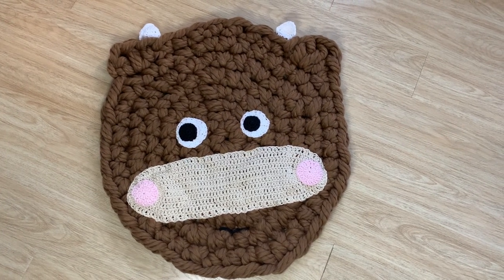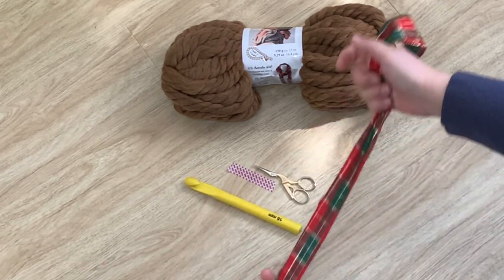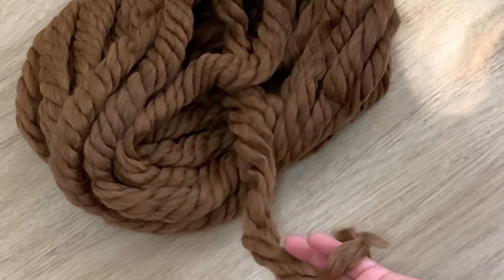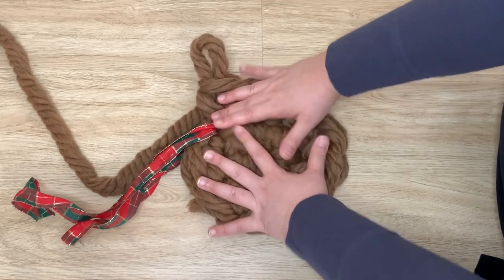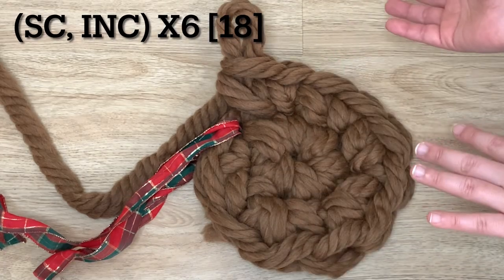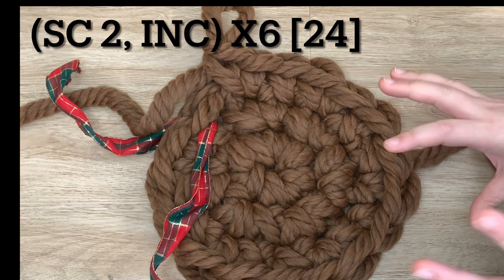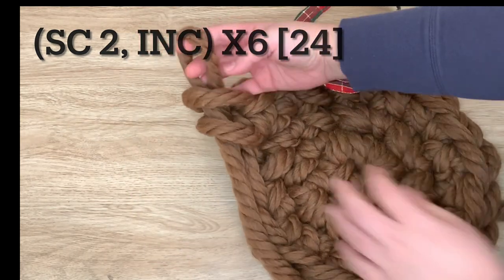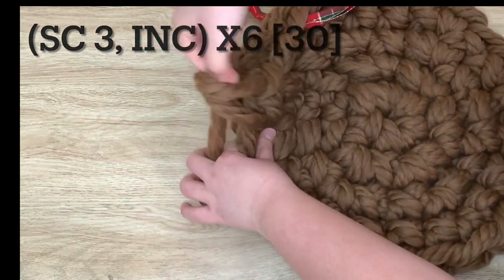Year of the Ox Rug Crochet Tutorial by Anniegurumi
Annie of @anniegurumi and HobiumYarns prepared a new video to share Annie's Year of the Rug crochet tutorial with you.

Rug: Crochet Hook 15mm (or hand crochet)
Facial Features: Crochet Hook 4.5mm
Tapestry Needle, Scissors
Tapestry Needle, Scissors

Do not forget to check out Annie's social media accounts!

Don't forget to tag us (@hobiumyarns and hobiumyarns) on your own creations.